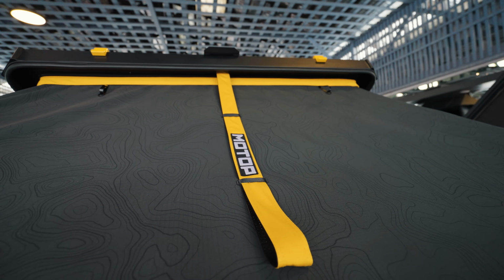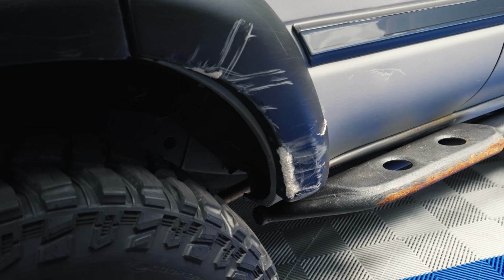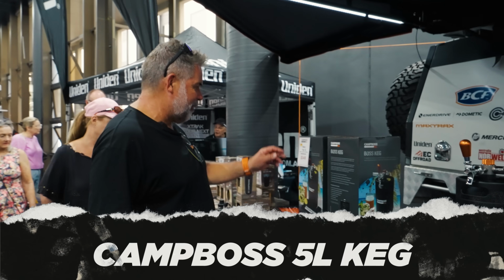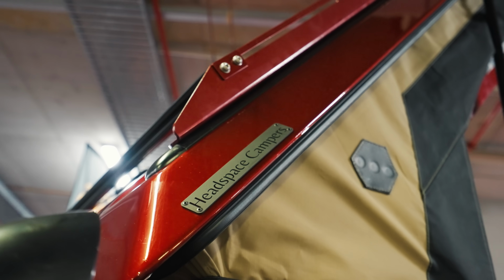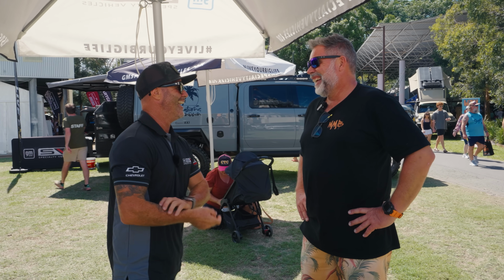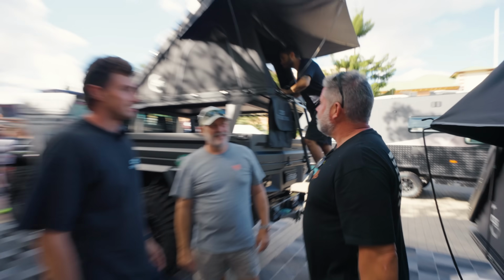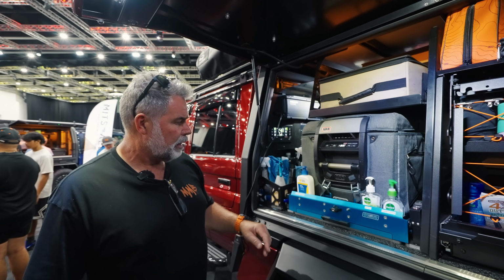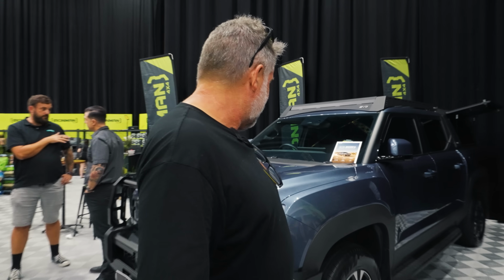Australia's BIGGEST 4X4 SHOW Didn't Disappoint!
It is that time of year again, the 4x4 brisbane show. It is bigger than ever before. So join us as we take a look around to see what is on offer

Don't miss out on future off-road adventures, DIY projects, and tips for making the most of your 4x4.

🤝 Join the Conversation:
Have questions or want to share your own 4x4 adventures?

Thanks for tuning in, and let's keep the off-road spirit alive! 🌄🛣️